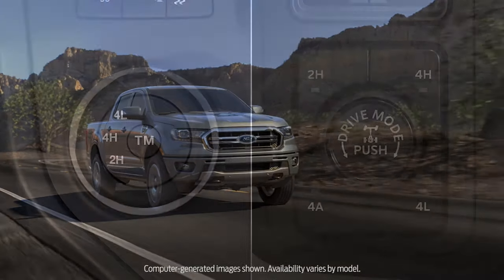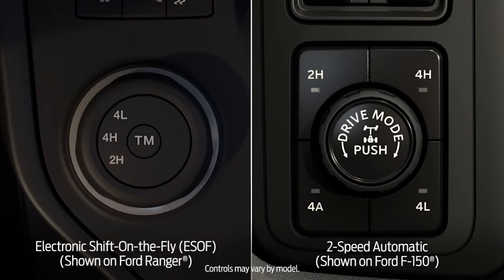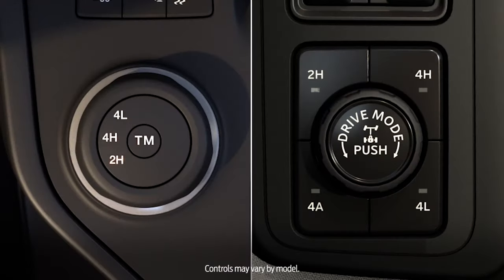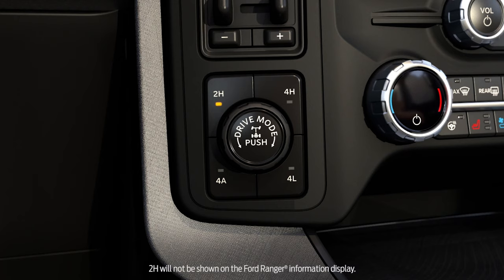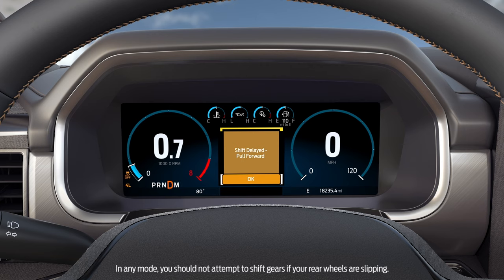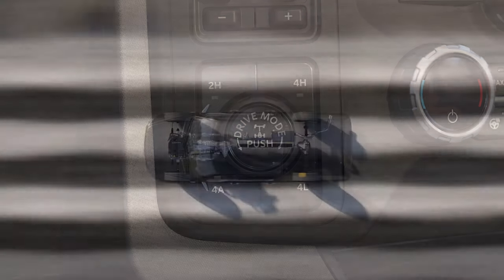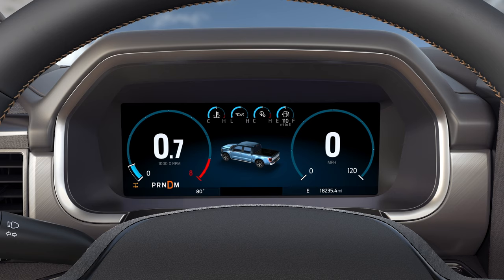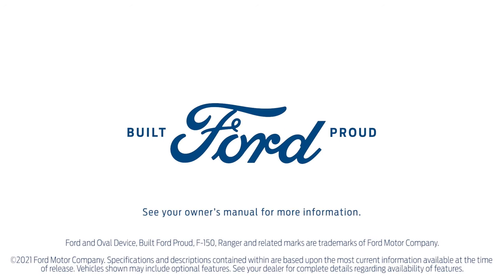Four-Wheel-Drive Systems | Ford How-To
This helpful video outlines how the available Four-Wheel-Drive system works, when to use each mode, how to shift between modes, and also the available explains the electronic locking rear differential.